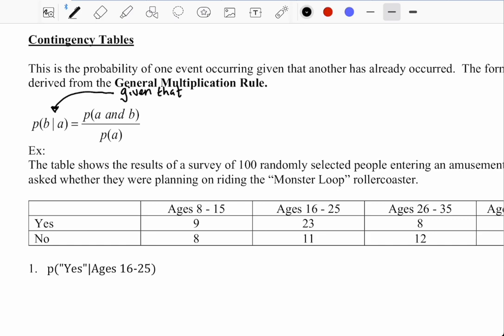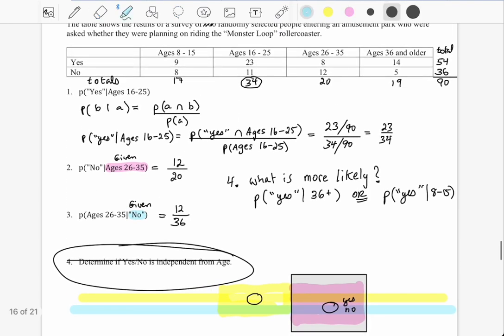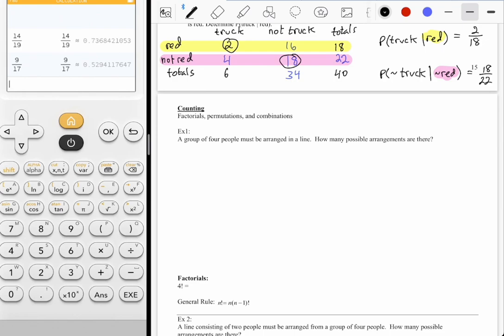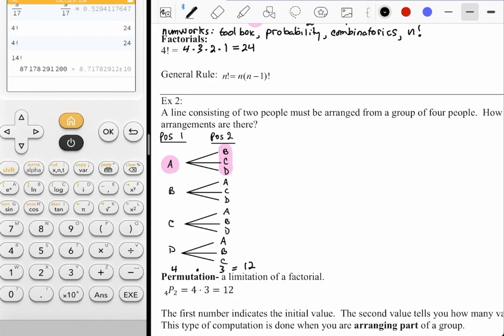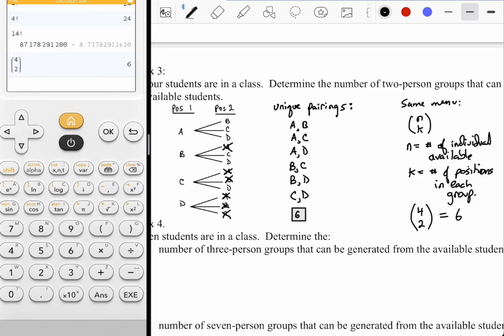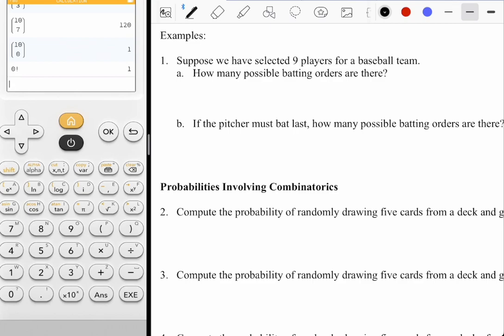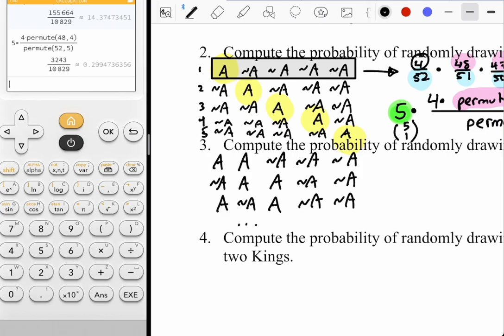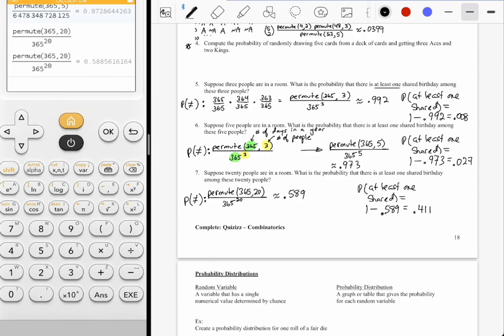College QR Live Lecture - 2-21-23